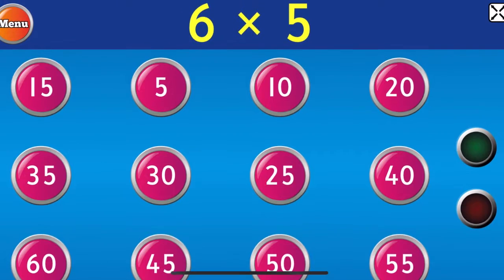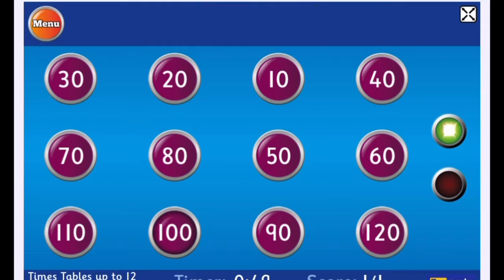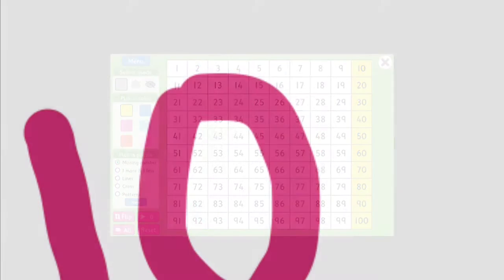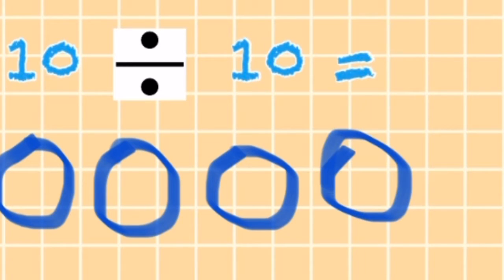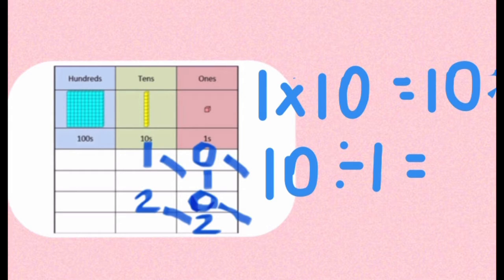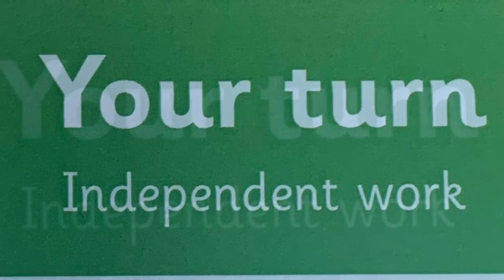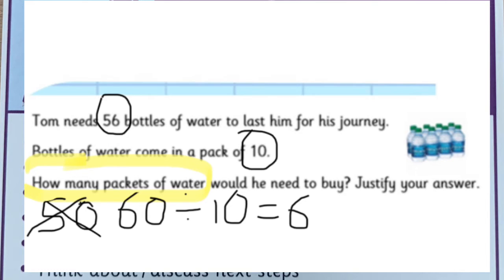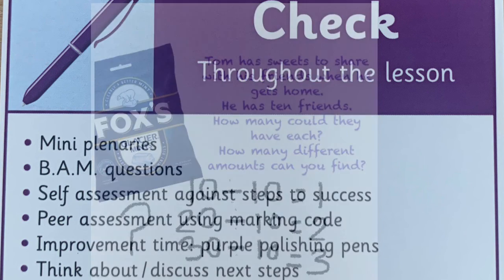Year 2 Maths Wednesday 27th January: Dividing by 10